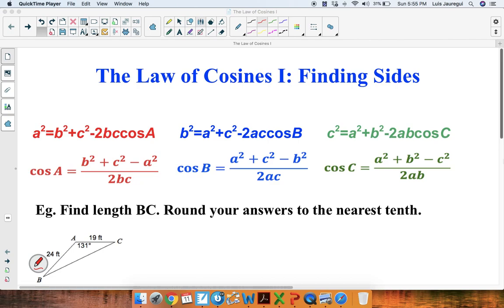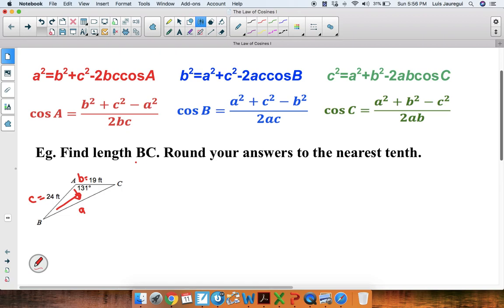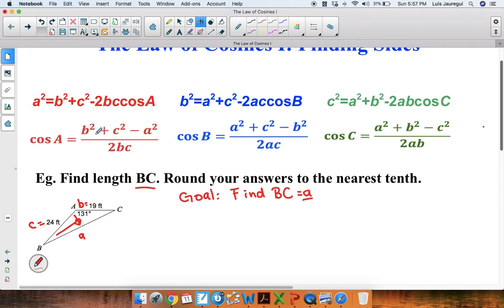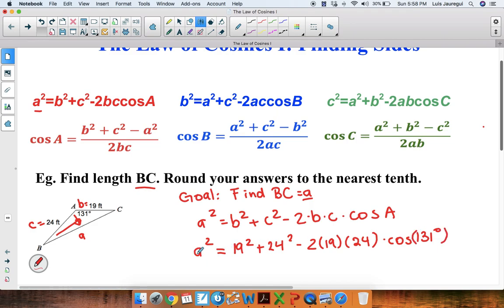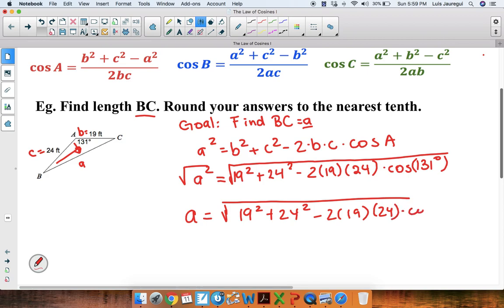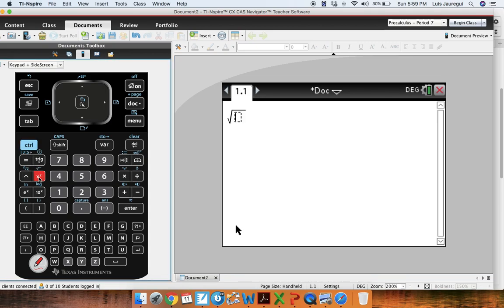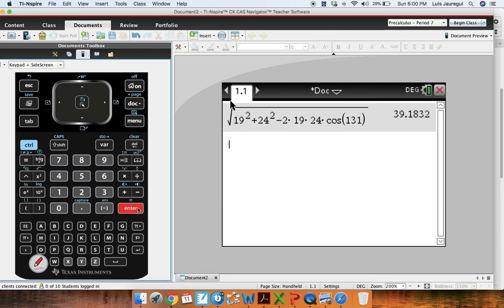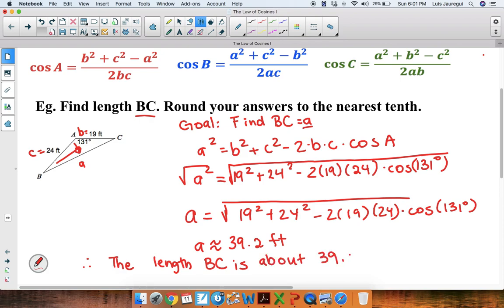The Law of Cosines- Finding Sides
Find a missing length in a triangle given SAS using the Law of Cosines